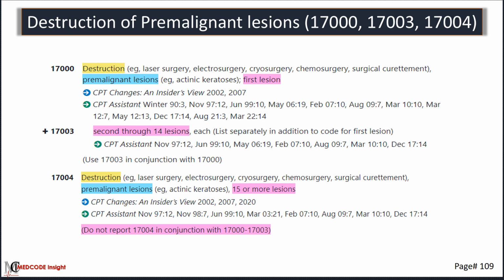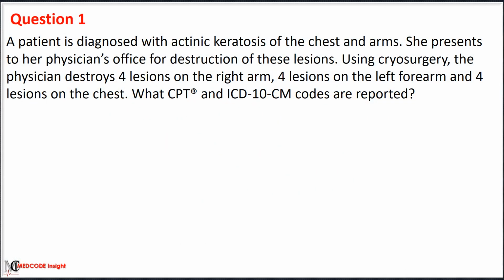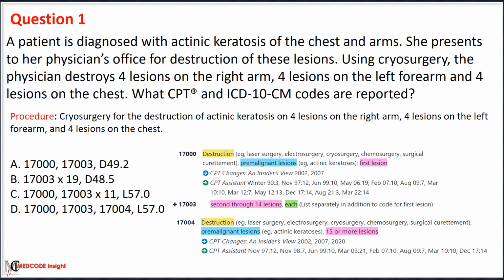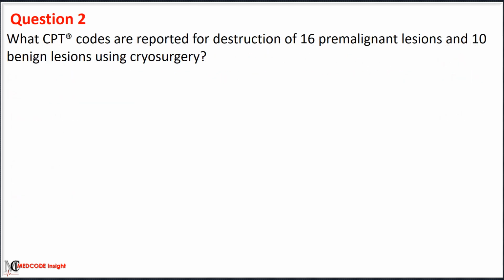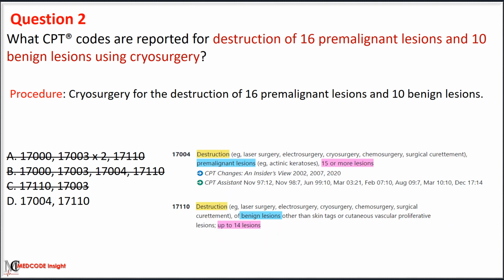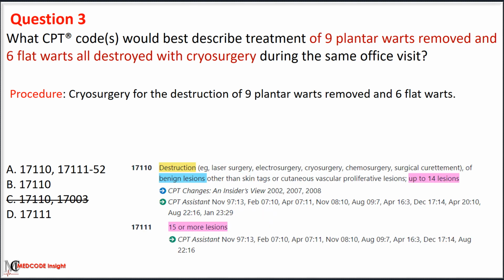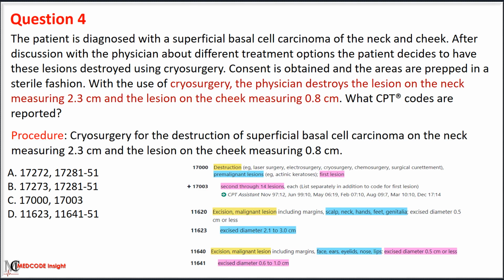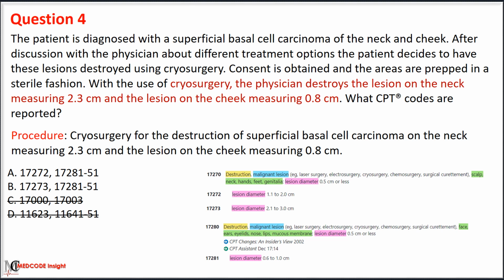CPT Integumentary System Destruction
In this informative video, we will discuss the destruction codes related to the integumentary system. We will explore how these codes are based on different types of lesions(benign, premalignant, and malignant) and highlighting key characteristics of each type. Join us as we guide you through the coding process, providing tips and best practices for selecting the correct codes based on the specific nature of the lesions. Whether you’re a coding professional or simply interested in understanding this crucial aspect of medical coding, this video offers valuable insights to enhance your knowledge and skills.medicalcoding aapc cpcexamsprep cptIntegumentarySystemDestructionrelatedquestions2024 cpt icd-10-cm